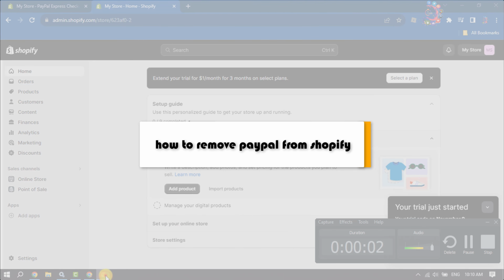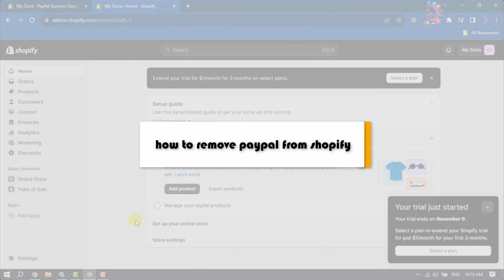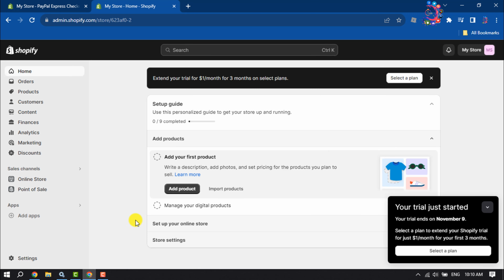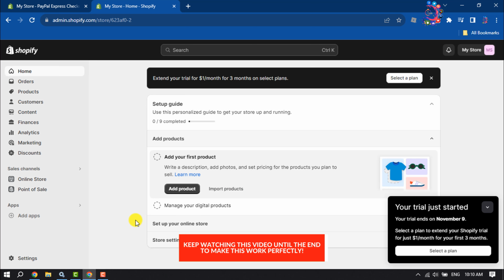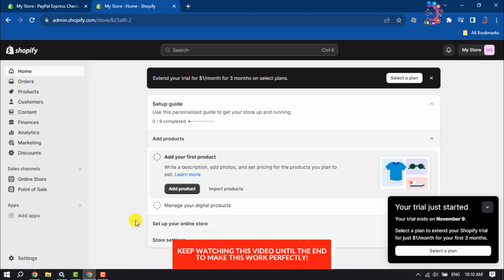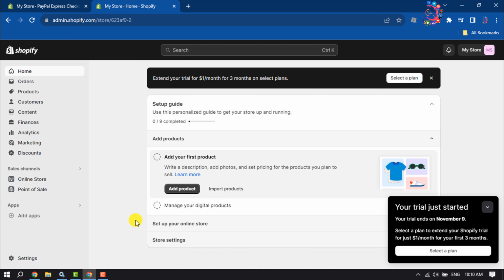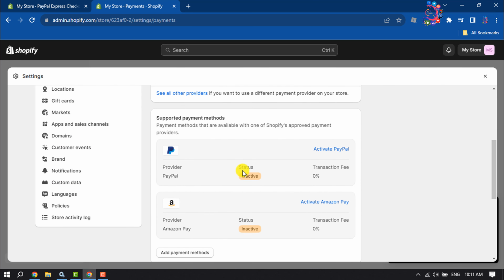How to remove paypal from shopify | Full Guide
Learn the step-by-step Shopify guide on removing the PayPal button or payment payment method from the cart page using the Dawn Shopify Theme. Optimize your checkout process with ease.